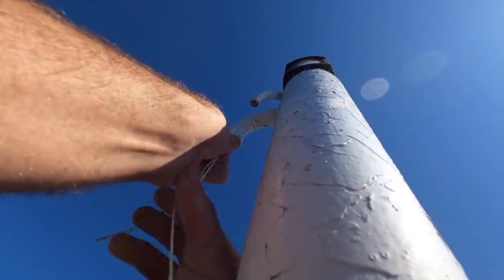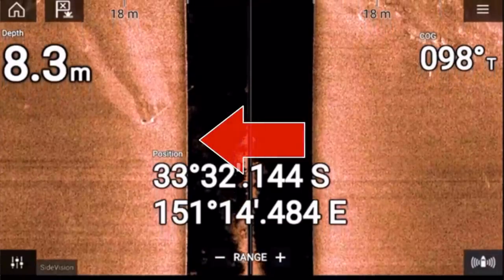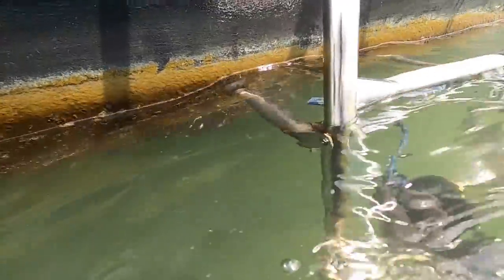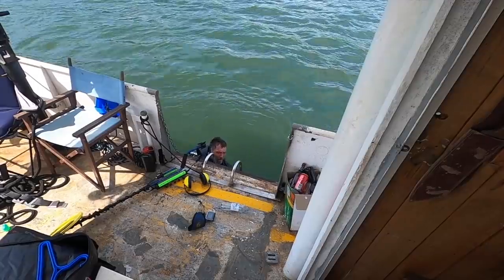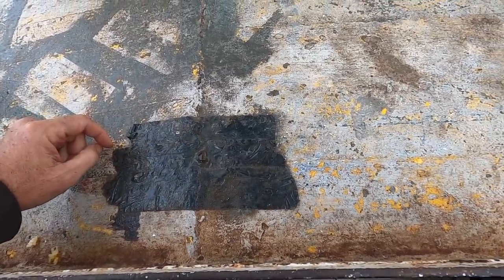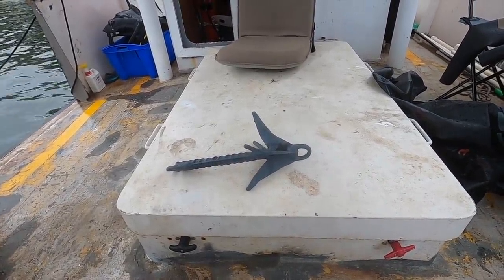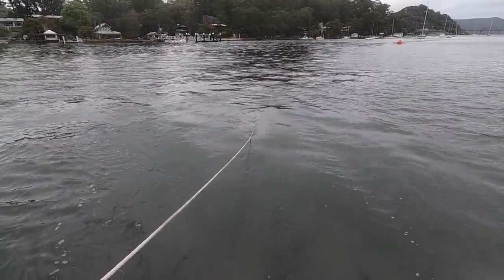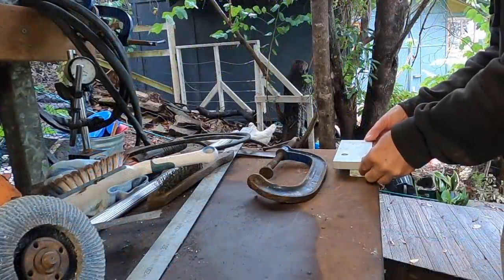Boating and diving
This video turned out to be a mixed bag of activities. I started by running new wires down the mast to get power to the anchor light then updating various bits of software on the boat. Then, after some more use of the sonar scan I went for. SCUBA dive on a promising looking target with the Minelab metal detector. I then start experimenting with a grapple to pick up the chain of the anchor .